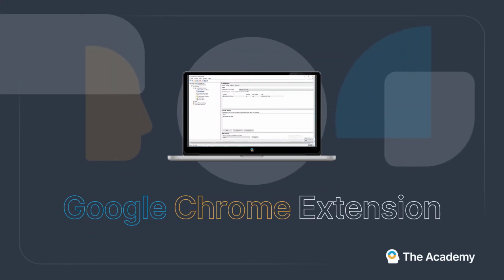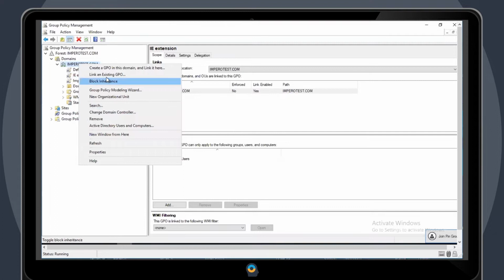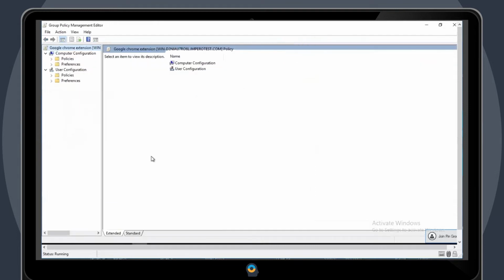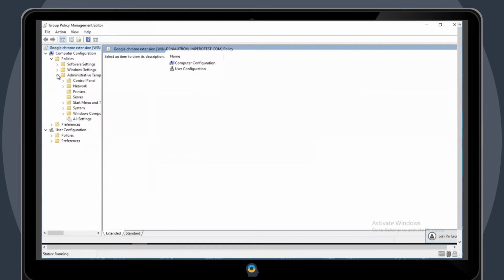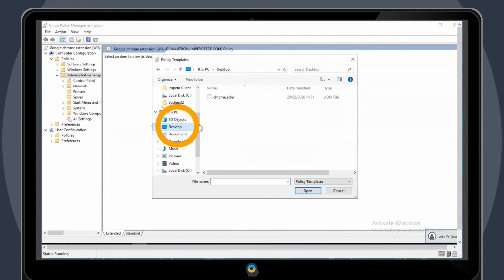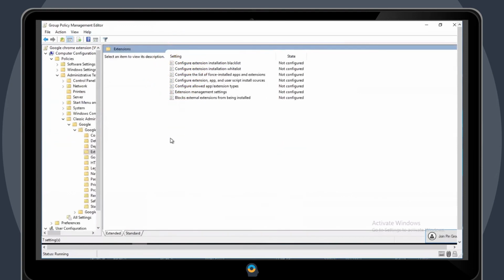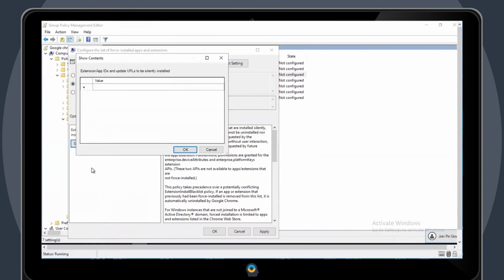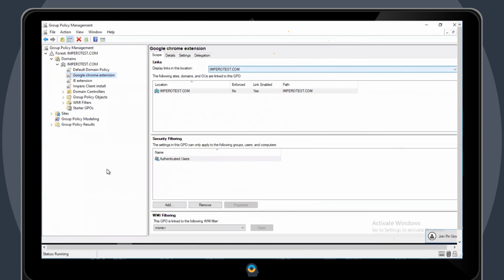Impero Education Pro Google Chrome Extension